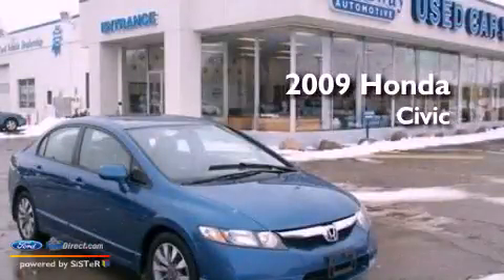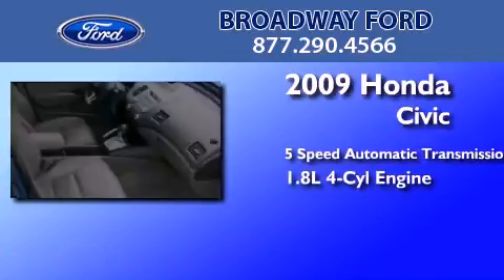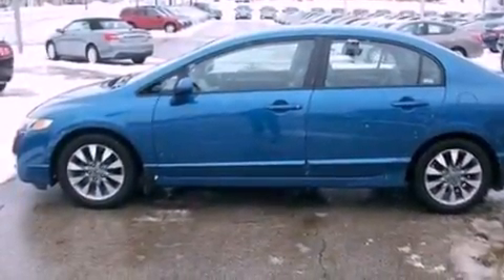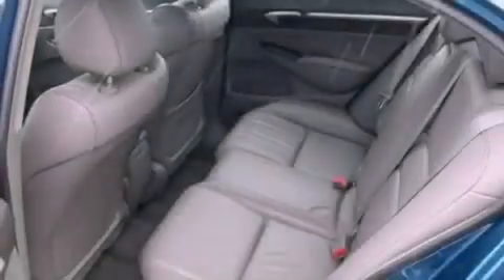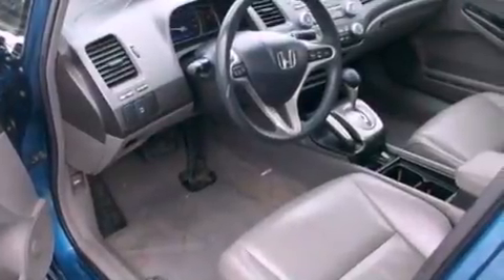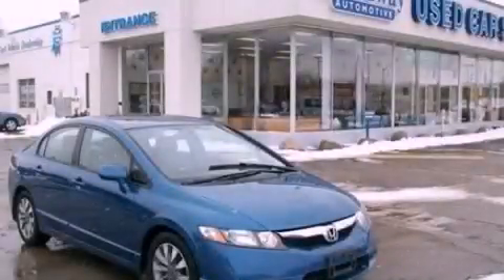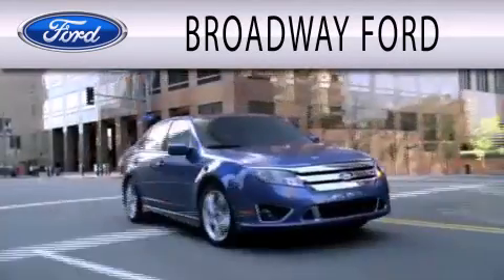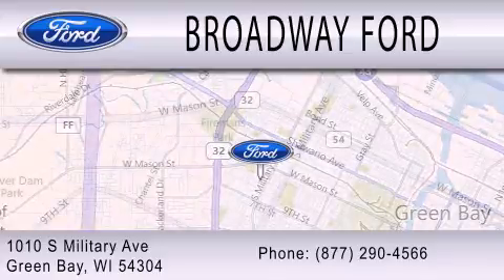2009 Honda Civic Green Bay WI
Year : 2009
 Make : Honda
 Model : Civic
 Engine : 1.8L I4 16V MPFI SOHC
 Trans . : 5-SPEED AUTOMATIC
 Exterior : BLUE
 Miles : 94,500

 Stock : M09858A

 1010 South Military Ave.